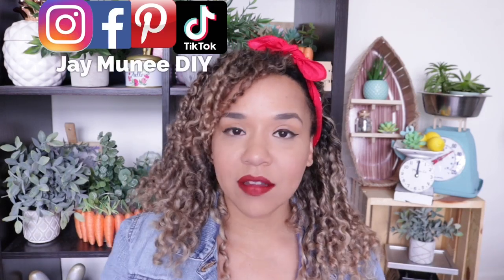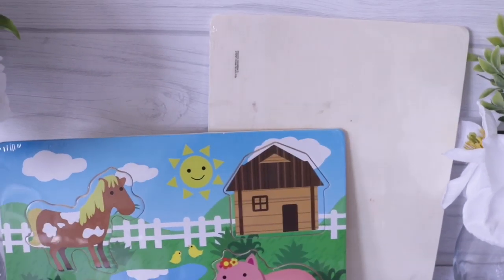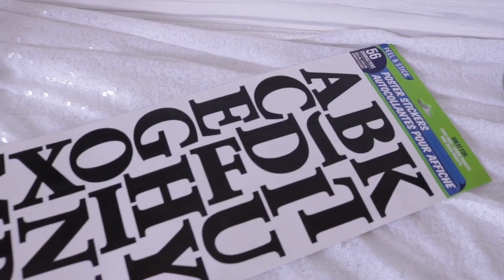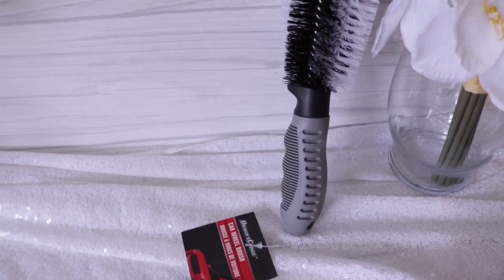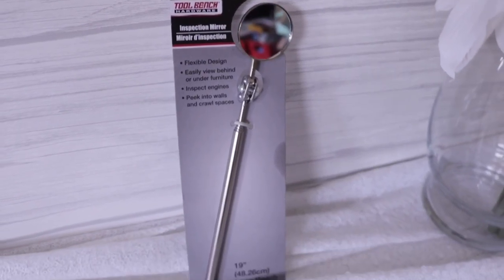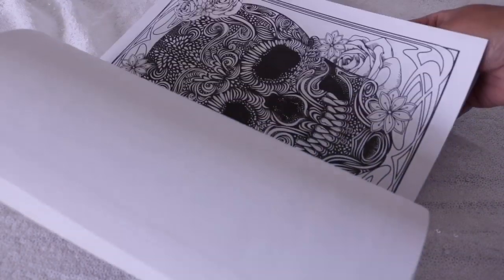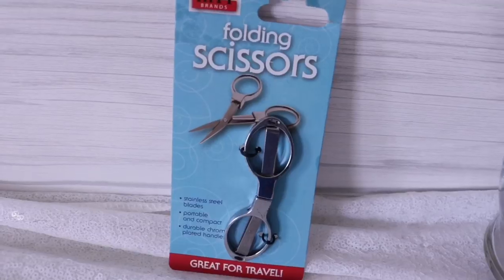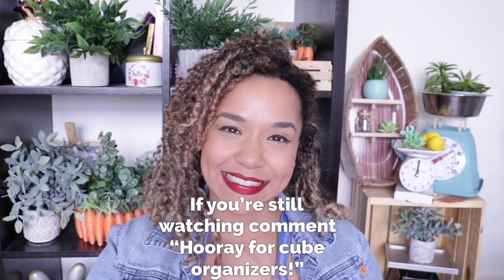DOLLAR TREE HAUL July 2019 New Finds Cube Organizers are BACK!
This Dollar Tree haul is so amazing! The Dollar Tree cube organizers are back in stock which means more crafting and organizing ideas. So many amazing Fall finds as well in this Dollar Tree haul

Part 3

***PRODUCTS OFTEN MENTIONED IN VIDEOS***

EC Basket Full Cover Nails
ECBASKET FULL COVER NAILS
Full Well COFFIN Nails
Full Well STILETTO Nails
Full Well OVAL Nails

TAILORS CHALK